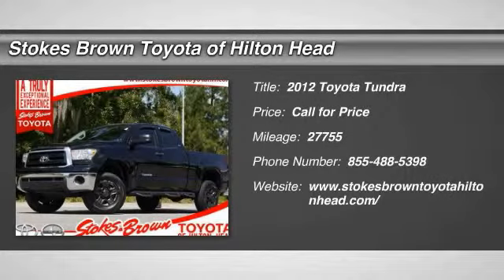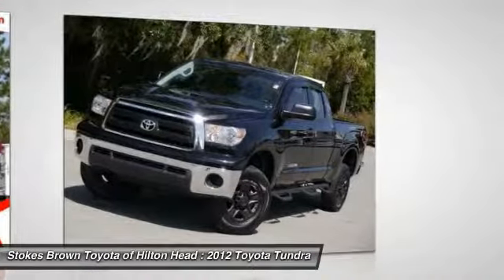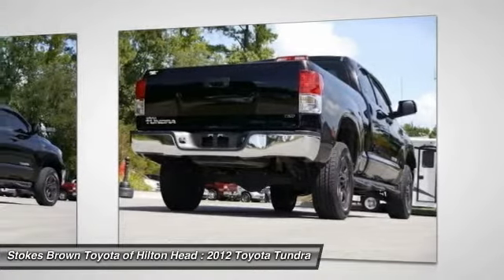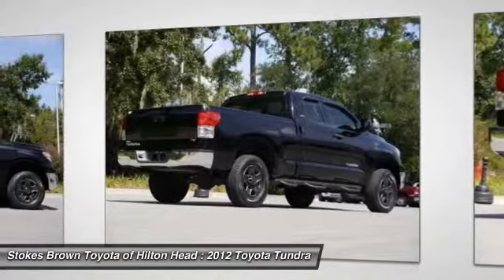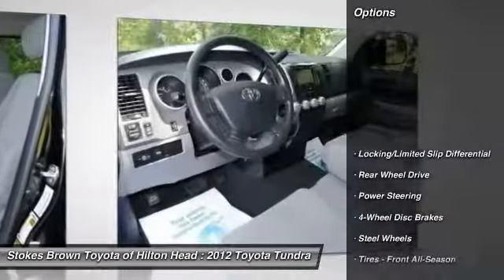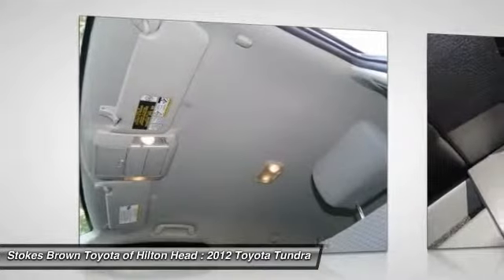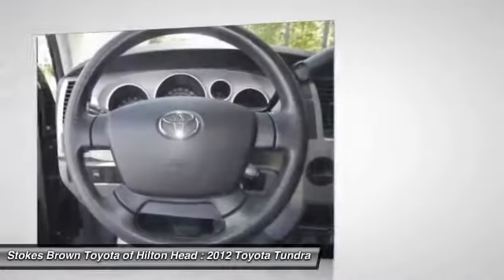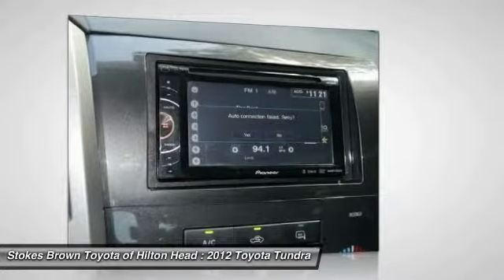2012 Toyota Tundra Bluffton SC 16699B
2012 Toyota Tundra DB 2WD V6 GRADE

2012 Toyota Tundra. *** LIFTED *** Running boards, Spray-on bedliner, Cruise control, Dual-zone A/C, Power windows, Power mirrors, Side/curtain airbags *** CLEAN CARFAX ***  Be sure to take advantage of purchasing this handsome 2012 Toyota Tundra. J.D. Power and Associates names the Tundra a 2012 Most Dependable Vehicle. You, out enjoying this superb Toyota Tundra, would be so much better than it sitting here proving nothing on our lot. It's ready, each time and every time. Come let it show you!  Stop by to see this Toyota Tundra at Stokes Brown Toyota of Hilton Head or give us a call to schedule test-drive. Here at Stokes Brown Toyota of Hilton Head we are committed to delivering you only the highest quality pre-owned vehicles in the Southeast. So much so that if your first visit to our Service Department is not just for routine maintenance, we missed something. We will not let you down, and will make things right if we fall short of our pledge to quality. The most exciting thing about this pledge is that you do not pay more for it! We are very aggressive with our pricing to ensure that you always get the most out of your hard earned money! Don't wait! Give us a call or stop by today and find out for yourself how much Stokes Brown Toyota of Hilton Head's inventory and customer service stands out compared to all the rest!